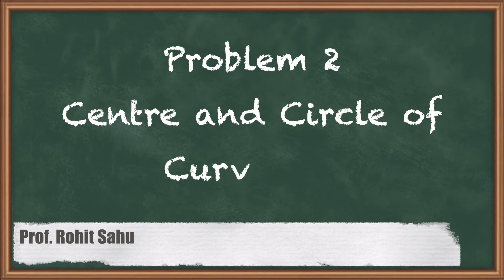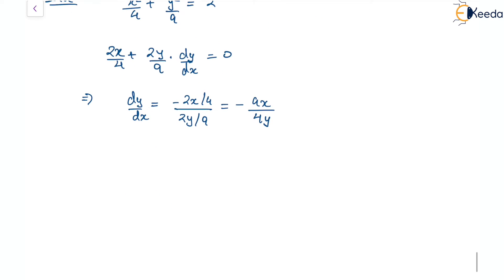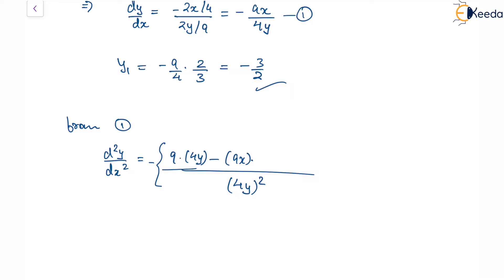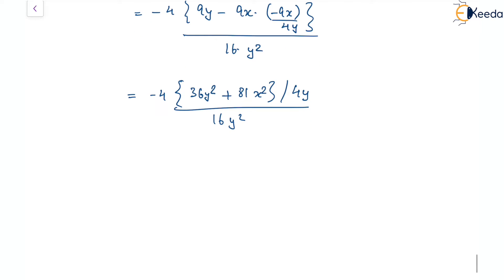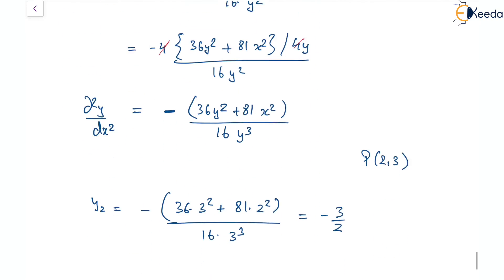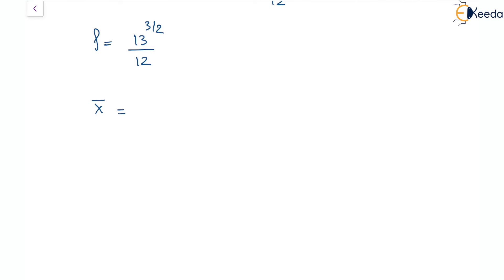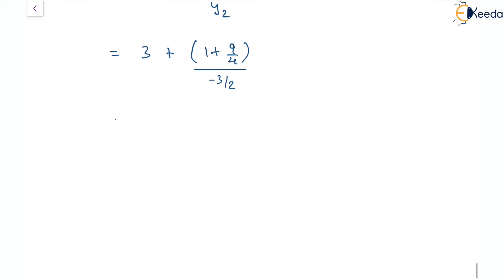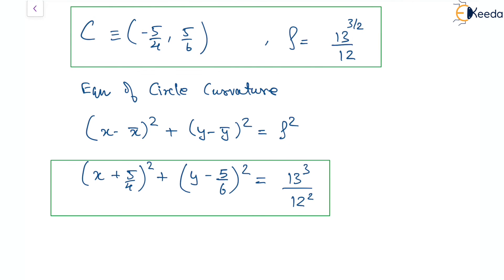Problem 2: Centre and Circle of Curvature - Polar Curve - Engineering Mathematics - 2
Video Name - Problem 2: Centre and Circle of Curvature

Happy Learning!